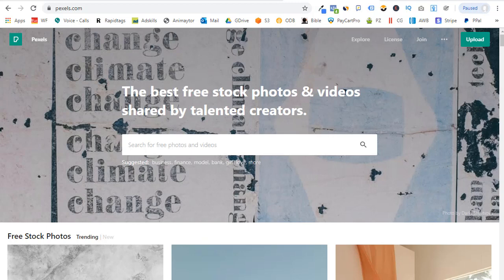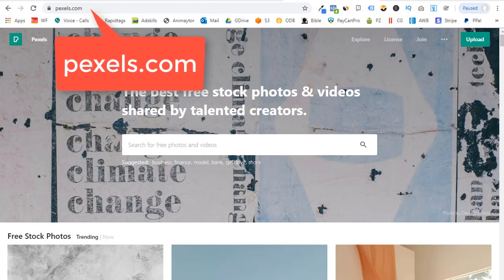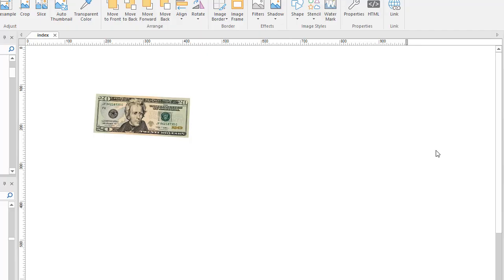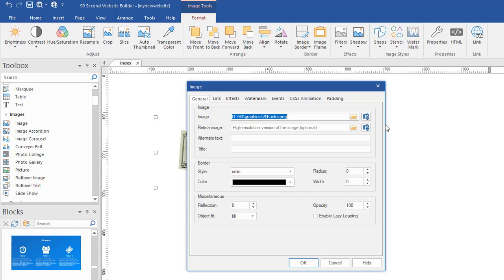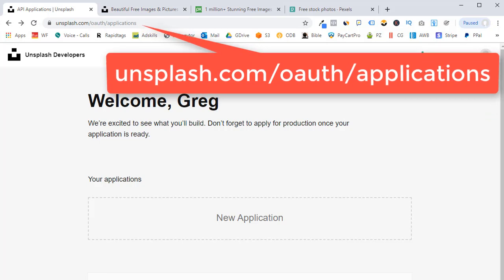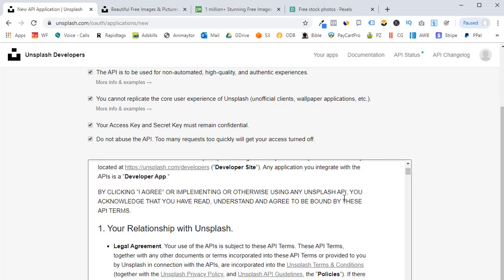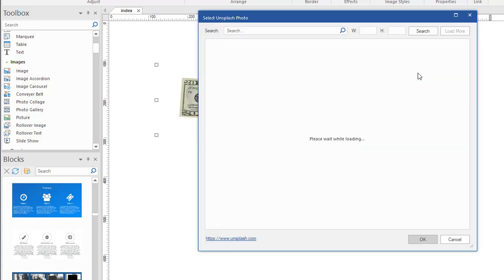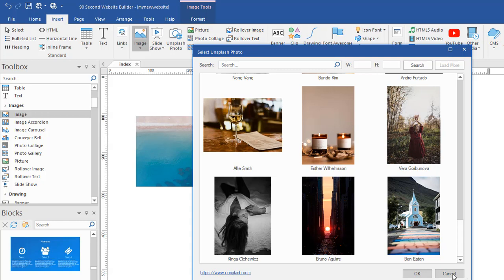Using Free Stock Photos in 90 Second Website Builder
- Access free stock photos from Unsplash.com in the 90 Second Website Builder interface.